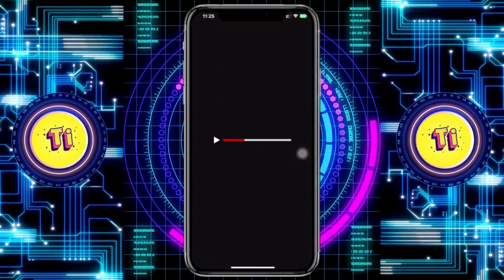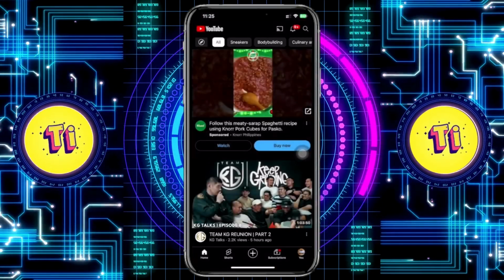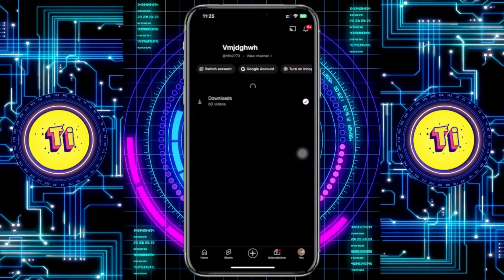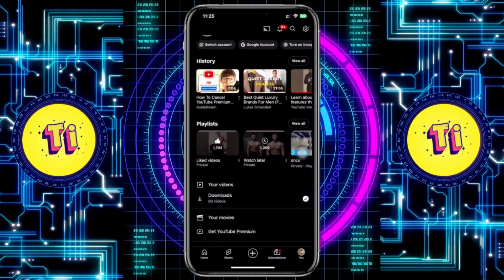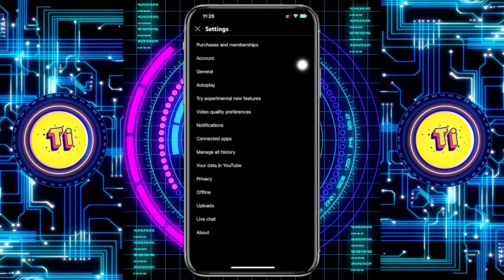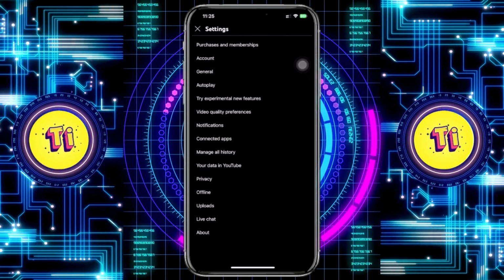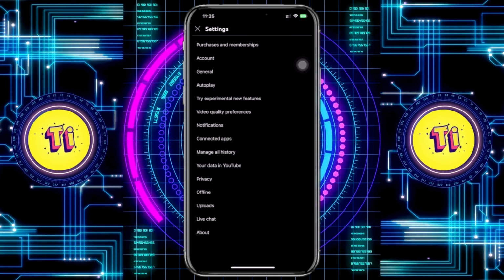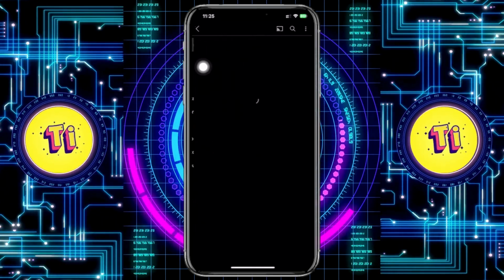How To Cancel Premium Free Trial YouTube [easy]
🔄 Thinking of canceling your YouTube Premium free trial? We've got you covered! In this quick tutorial, we'll guide you through the easy steps to cancel your YouTube Premium free trial on any device.

Join us as we navigate the settings, ensuring you have a hassle-free experience canceling your trial. Let's make sure you have the control you need over your subscription! 🎥🚫